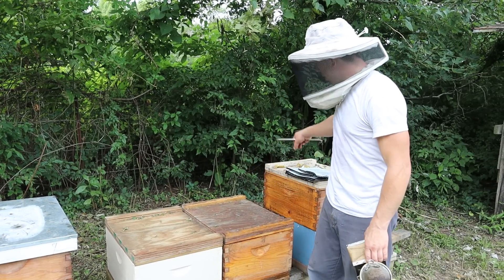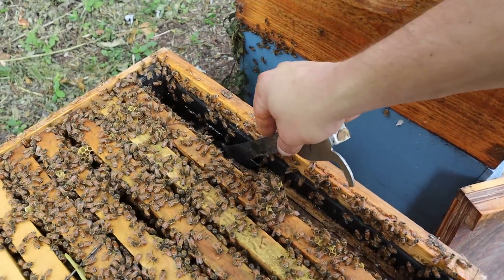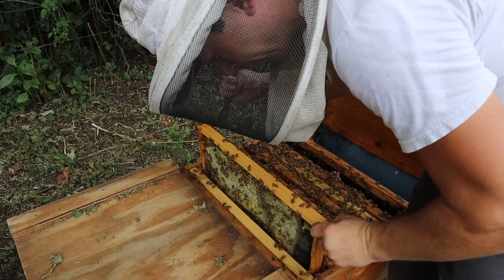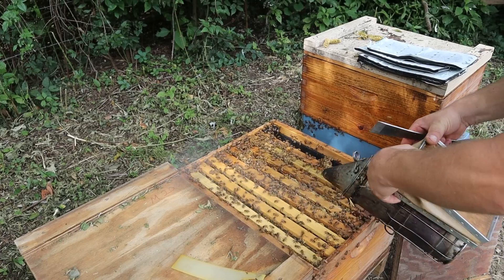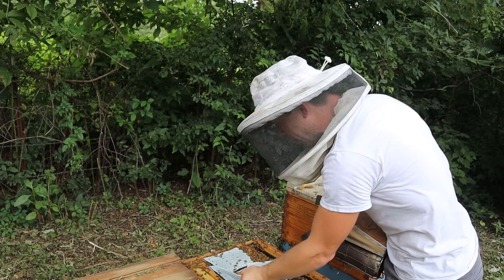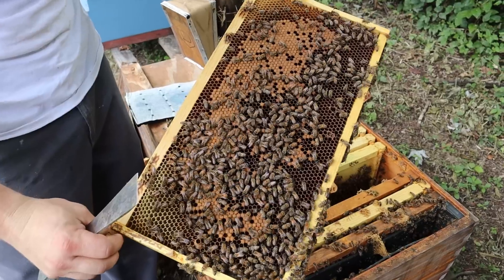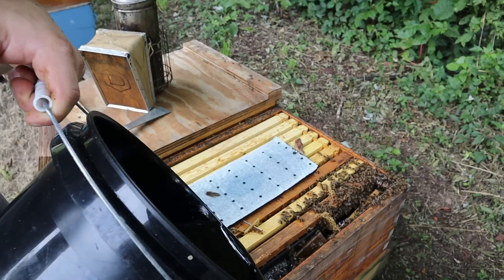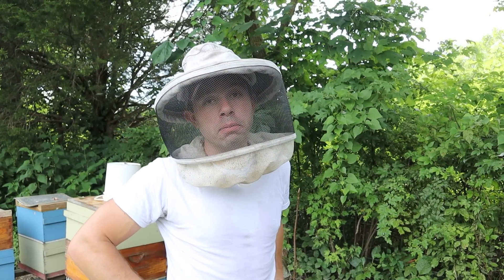🔵Algae pollen patty trial. (Healthy bees patties)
Algae protein for bees!